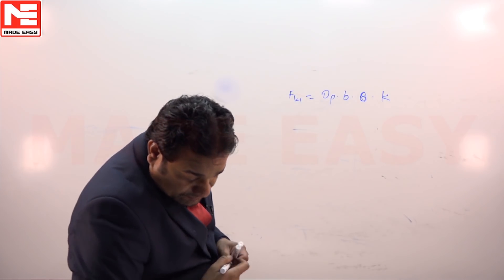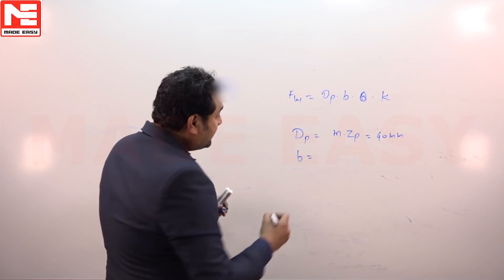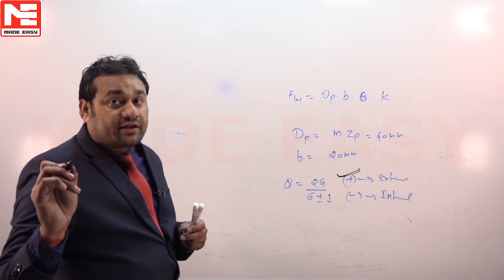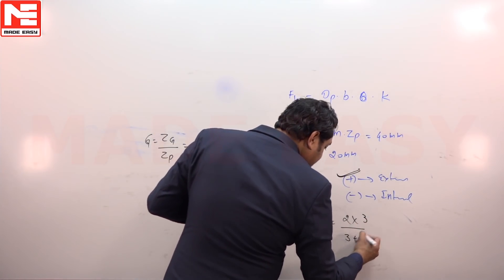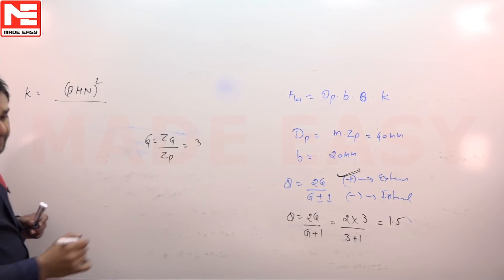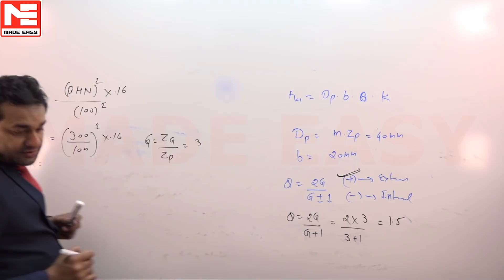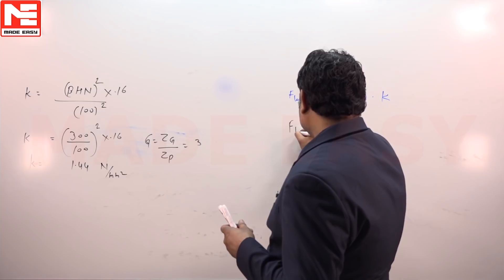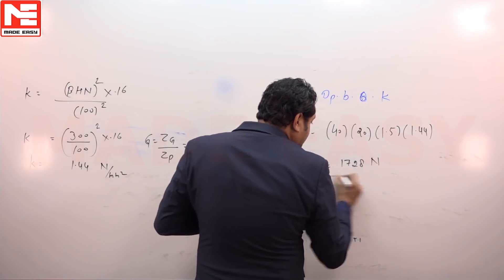Face GATE | Day 97 | 12th Jan | ME | Q. 02 | MADE EASY